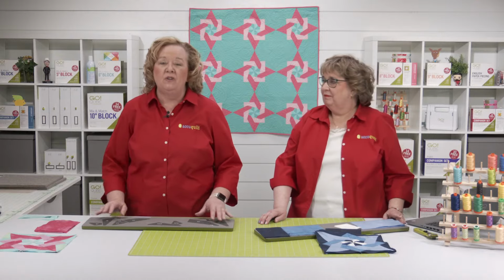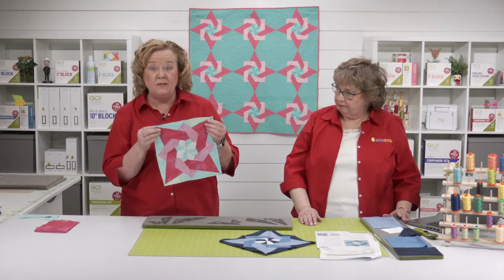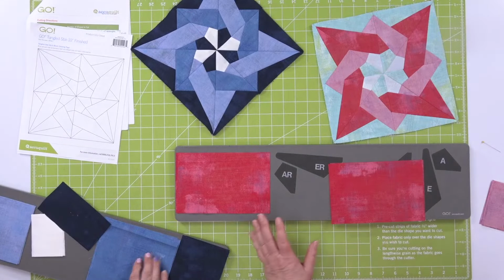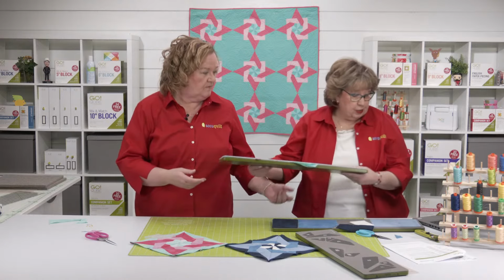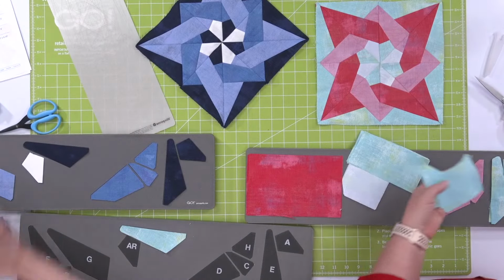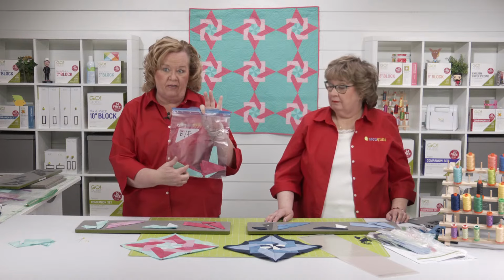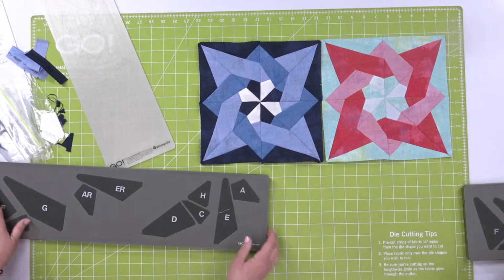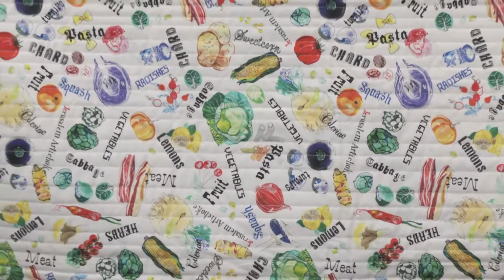2024 AQS & AccuQuilt-Along: Grapefruit Slice Throw Quilt, Part 1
What’s more fun than quilting together? Join the fun as we kick-off a year’s worth of fun projects all together. Pam and Erica can’t wait to get started on this one, using the Block on Board (BOB) die most requested by our quilters last year, the GO! Tangled Star. AQS is providing traditional cutting directions so everyone can be involved in creating together.